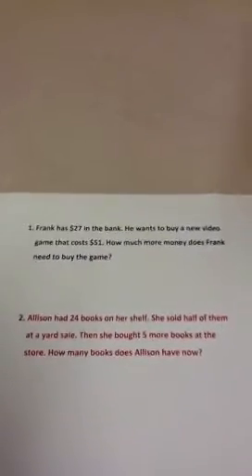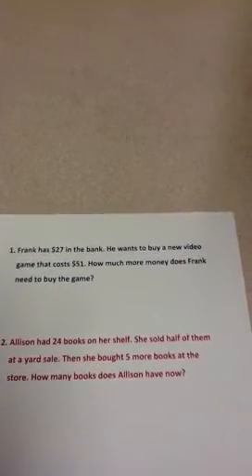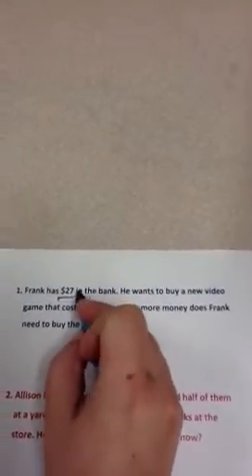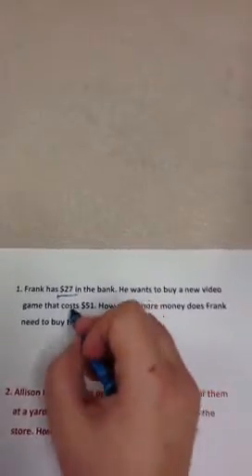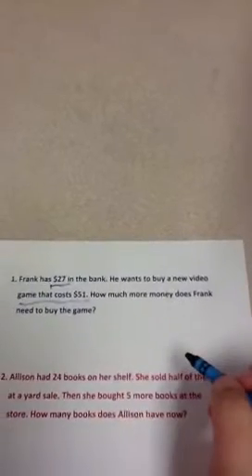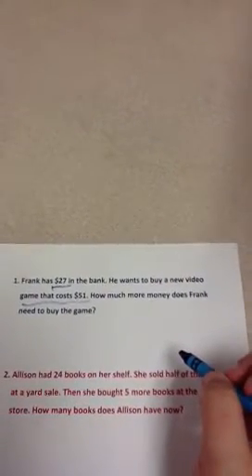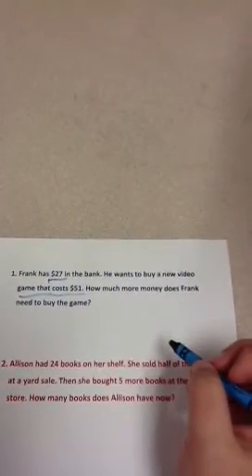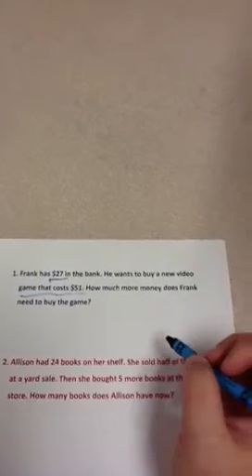Two step word problems